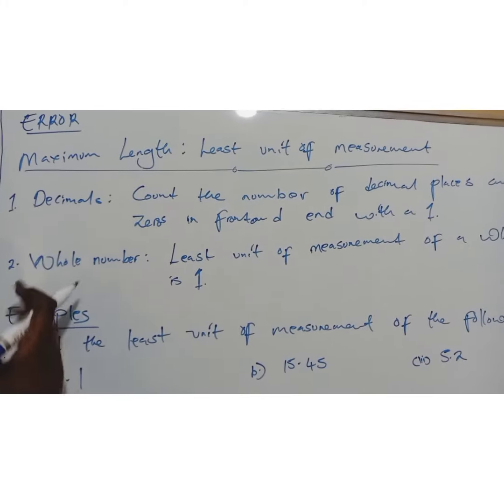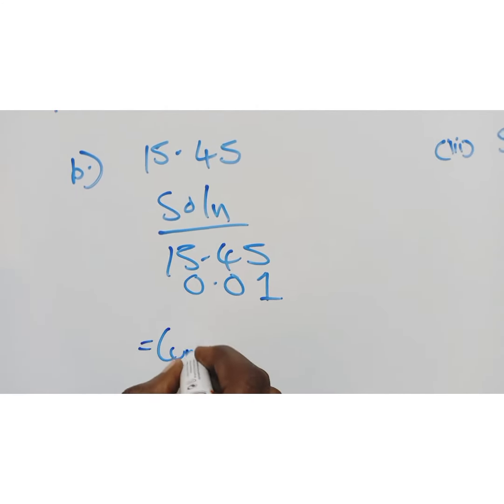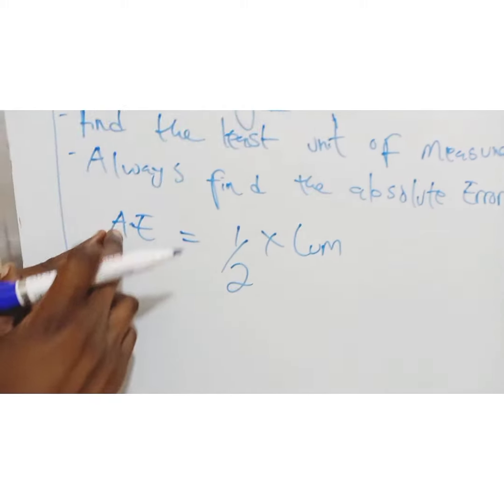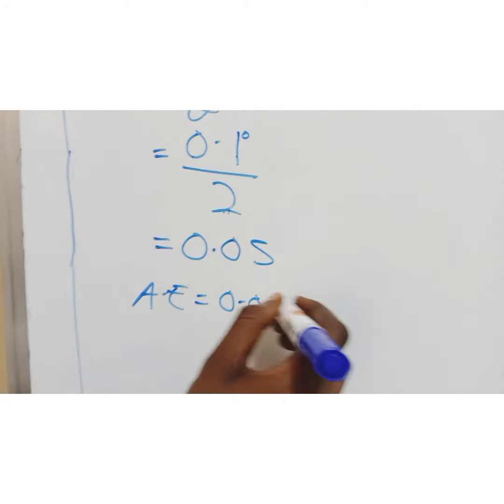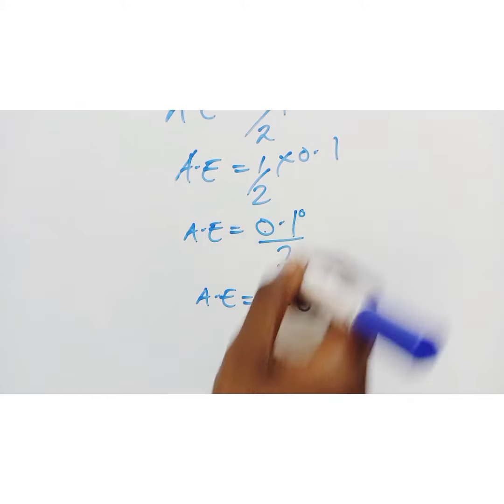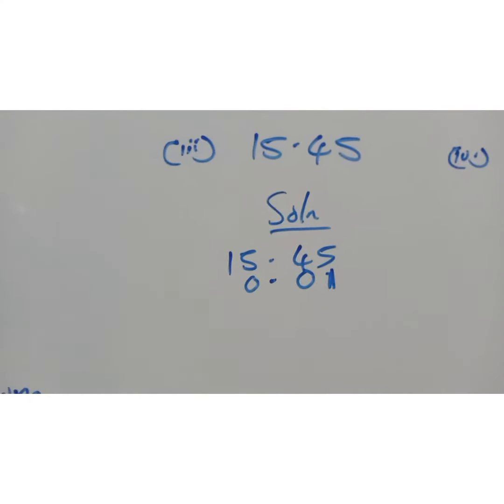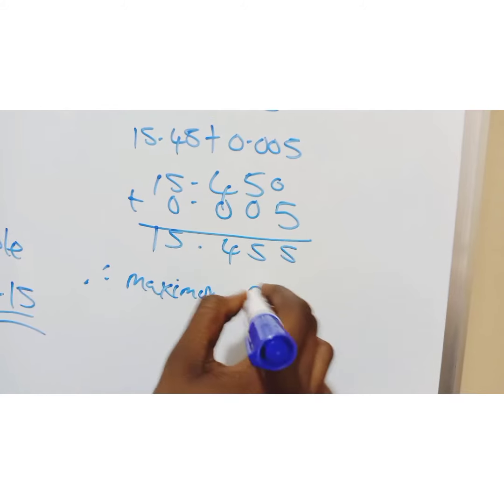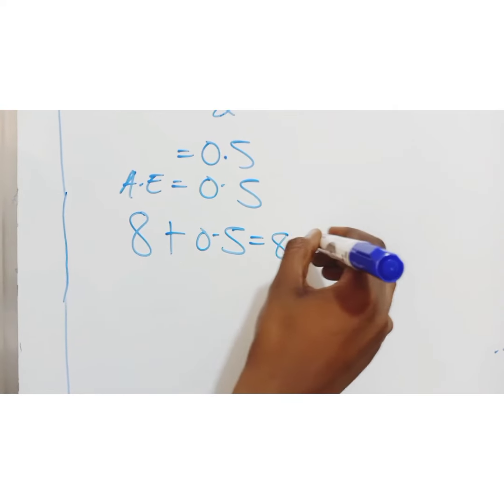Error part 1